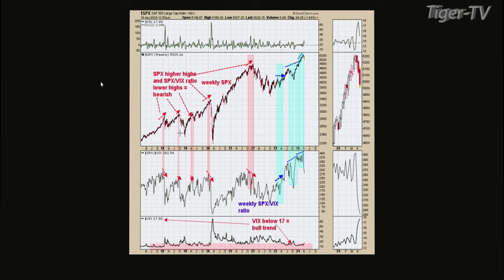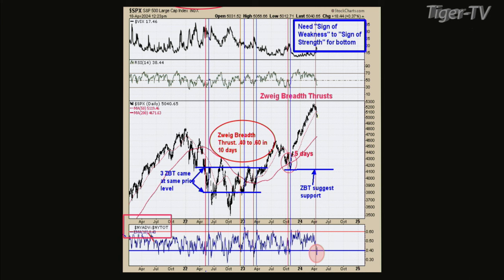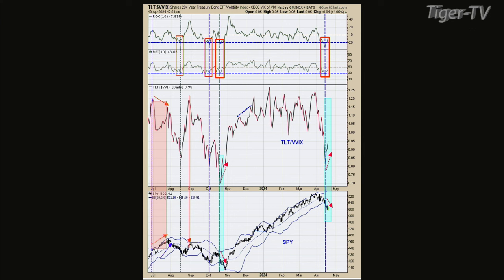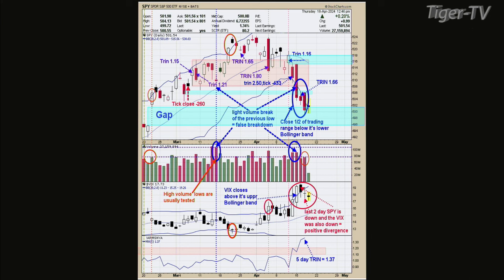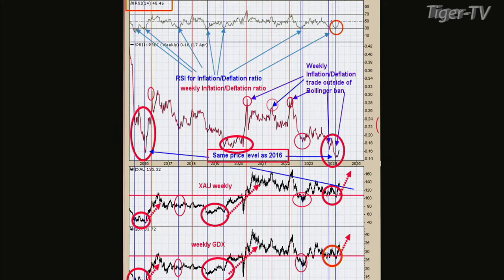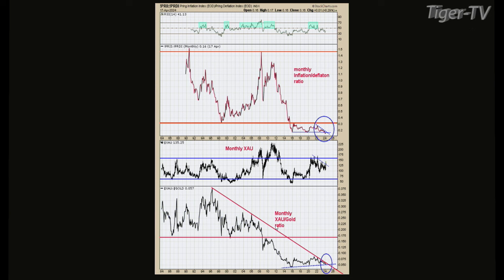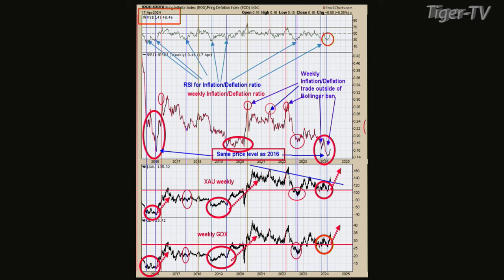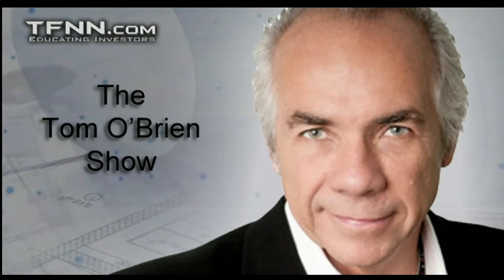April 18th Tim Ord Interview on the Tom O'Brien Show - 2024